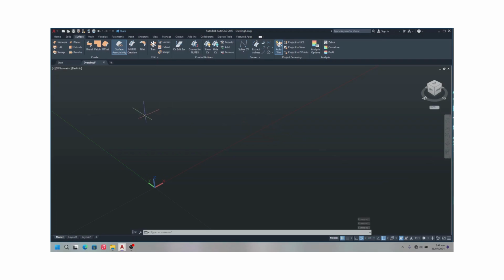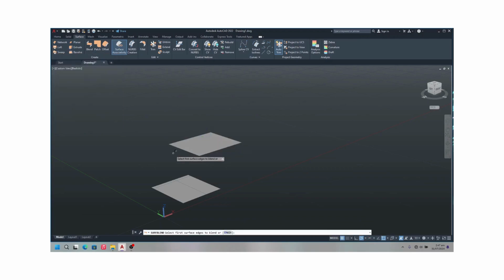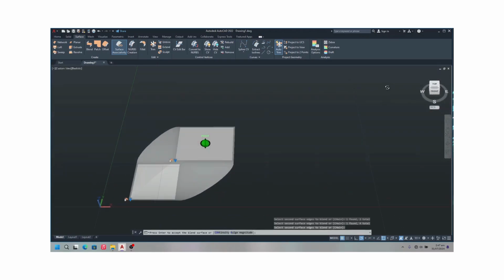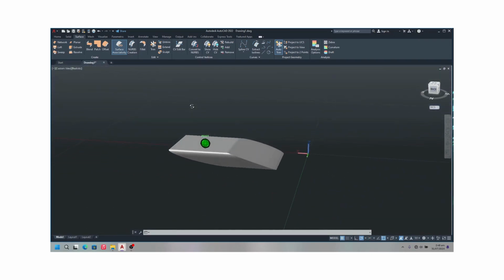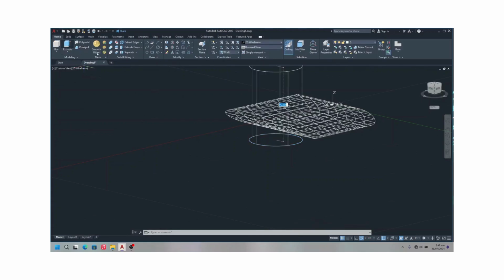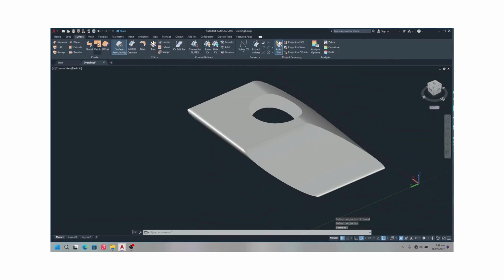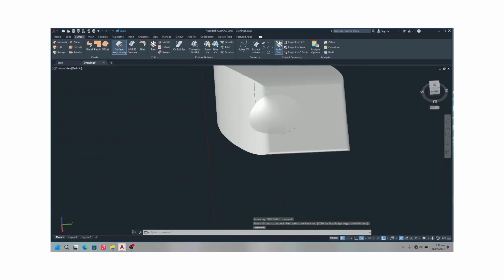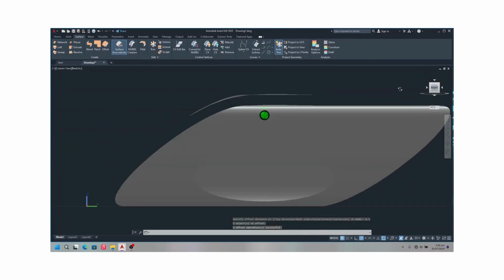Surface Blending | LC Academy | Autocad Advance Level | Episode-2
▶️ In this episode, we'll dive into fundamental concepts essential for anyone embarking on their Educational journey: Surface Blending